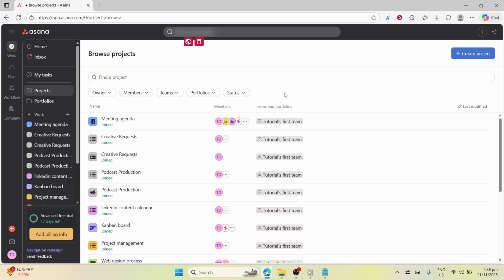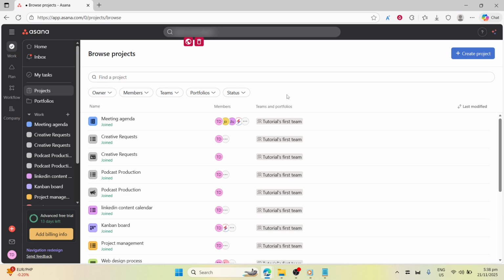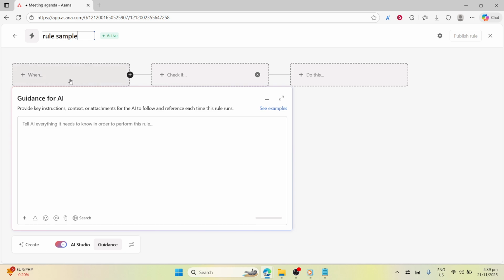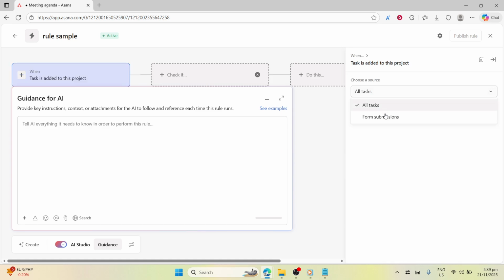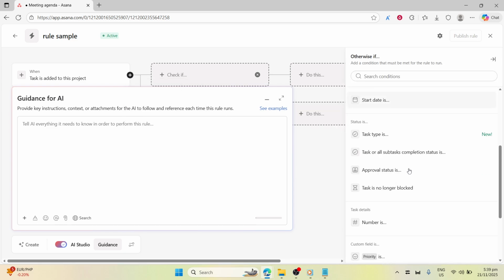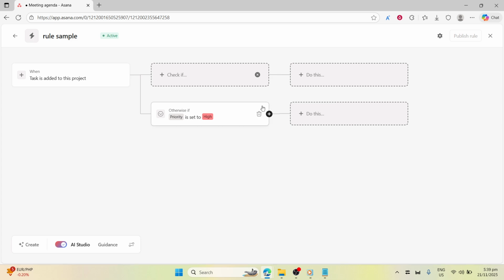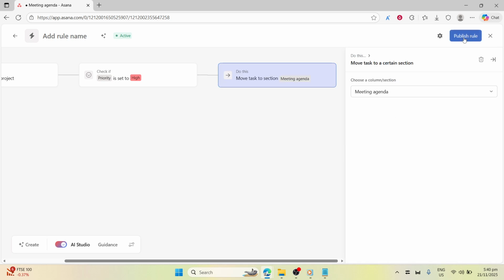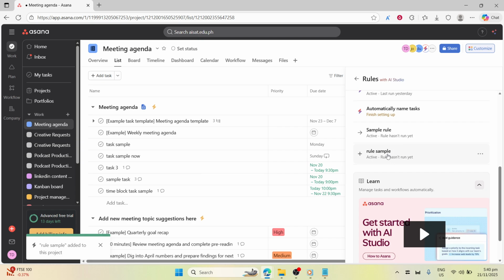How To Use Triggers On Asana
To use triggers on Asana, open Asana, go to project settings, access the Automate or Rules section, create a new rule, select a trigger event, define actions, save your rule, and test the trigger to ensure it works! ⚙️✨